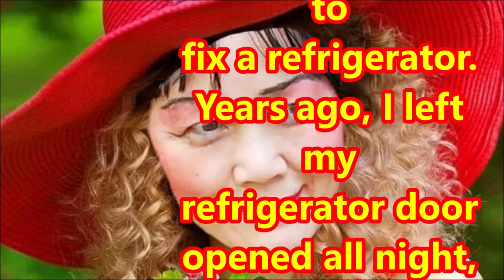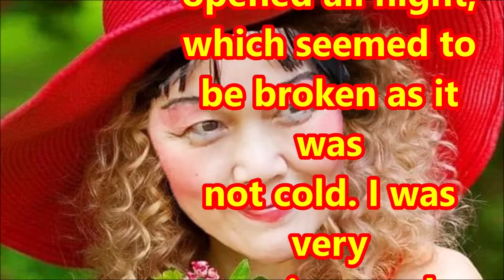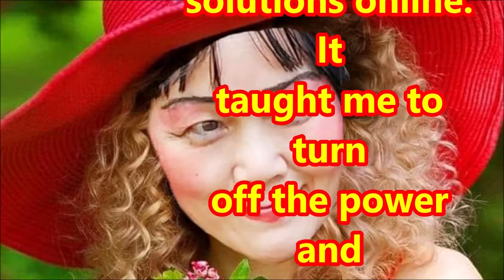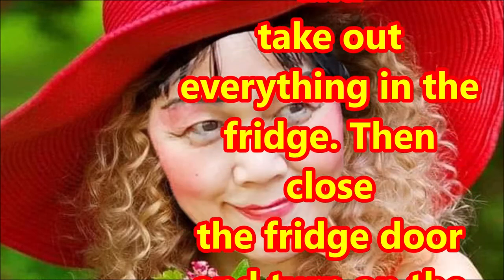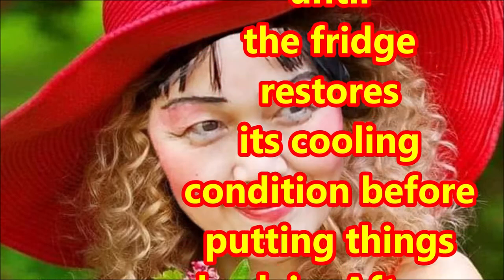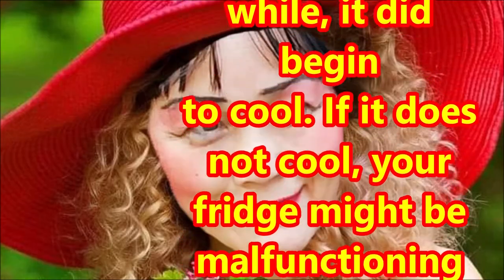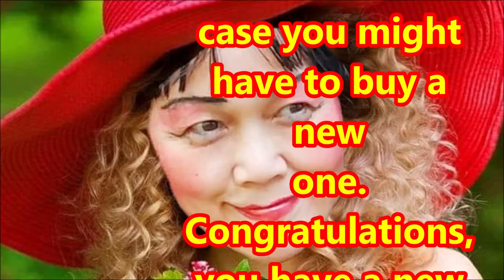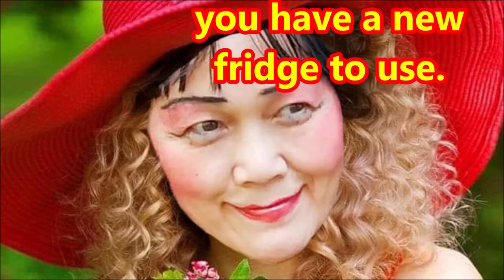（林平方） Fridge door never close properly, leaking air, Ping Fong saves your Fridge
My good friends, how are you? Let’s talk about how to fix a refrigerator. Years ago, I left my refrigerator door opened all night, which seemed to be broken as it was not cold. I was very anxious and searched for solutions online. It taught me to turn off the power and take out everything in the fridge. Then close the fridge door and turn on the power again until the fridge restores its cooling condition before putting things back in. After a while, it did begin to cool. If it does not cool, your fridge might be malfunctioning elsewhere. In this case you might have to buy a new one. Congratulations, you have a new fridge to use.

我的好朋友你们好吗？今天关于冰箱你们不知道的问题。当年我的冰箱门整晚没有关好，后来发觉冰箱好像坏了，没有冷。我很急，后来查电脑，用这个方法，关了电源，将冰厨里面所有东西一件不漏，全部拿出来。关了门然后开电源，开到你平时冷却的度数才将东西放进去。后来过了一会儿，整个冰箱开始冷却了。如果不会冷却，可能冰箱别的地方坏了。没办法，买个新的。恭喜你有个新的冰厨来用了。